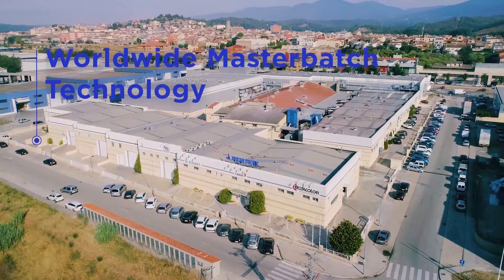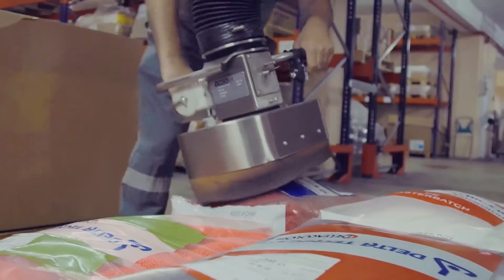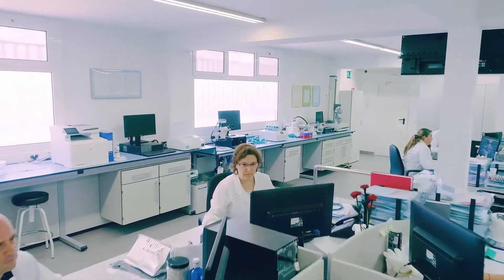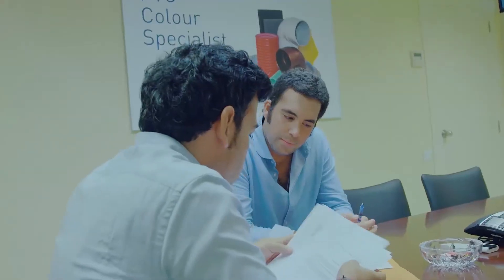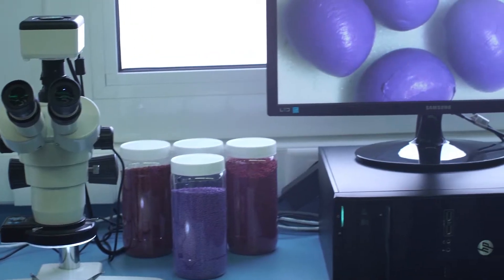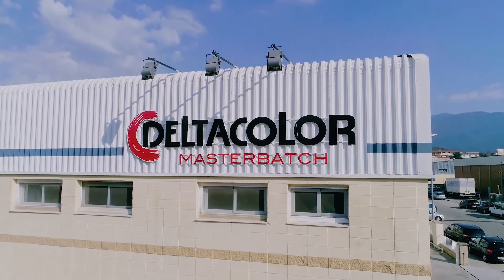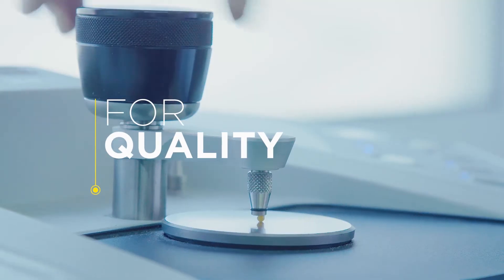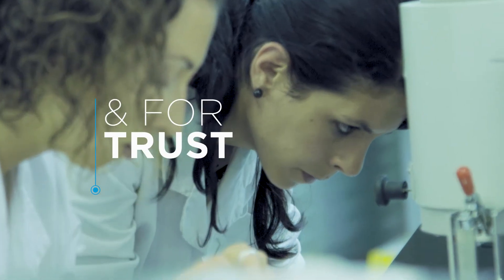📌 DELTA TECNIC - Color masterbatch solutions for the PVC and cable industry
Deltatecnic, Worldwide Masterbatch Technology

▶ Index

Delta Tecnic is a worldwide player in masterbatch technology specializing in the cable and PVC industries our state-of-the-art production plants in Barcelona built in 1989 cover more than 11,000 square meters and have a production capacity of 12,000 tons a year Delta Tecnic exports its masterbatch to more than 60 countries in our lab we have a wide range of measurement and control equipment to ensure our masterbatches comply with the specifications and requirements of our customers
Delta technique comprises a multidisciplinary team of professionals with extensive experience of the polymer colouring fields and of extrusion and injection processes one of our goals is to provide tailor-made solutions for specific customers’ needs our strength lies in the continuous improvements of our masterbatches researching and developing new solutions adapted to how the market evolves Delta technique has developed different masterbatch technologies for all kinds of applications in the cable industry focusing especially on cables for the automotive telecom energy data and building wire sectors Delta Tecnic has developed different masterbatch technologies for all kinds of applications in the PBC industry such as pipes profiles sidings calendaring and film our products are presented as standard pellets and micro pellets cryo pivots flushing pigments and powders the masterbatches can be based on a wide range of pollens why Delta Tecnic for service quality technology and Trust Delta Tecnic our strengths our people